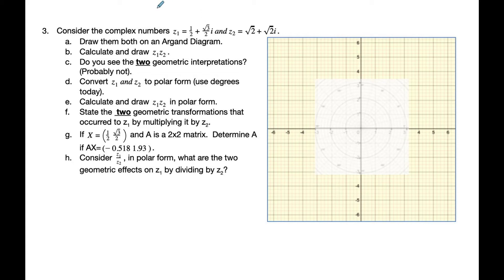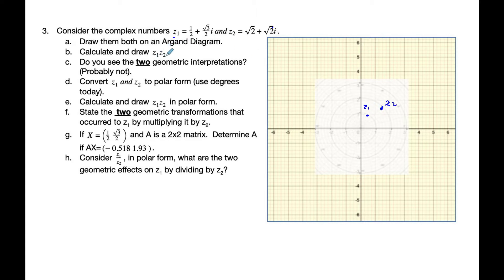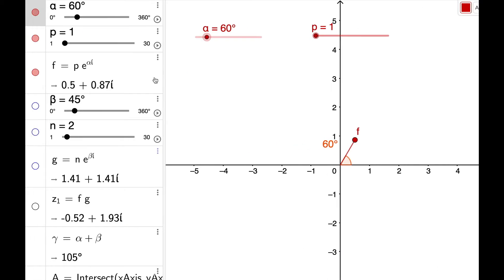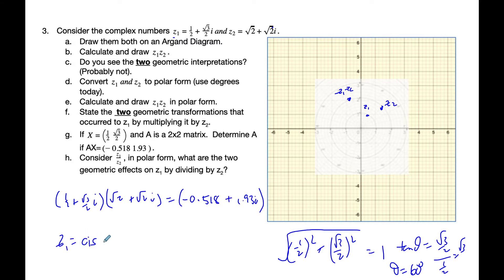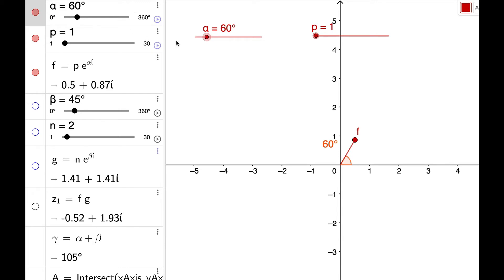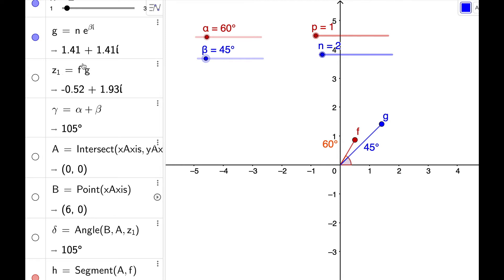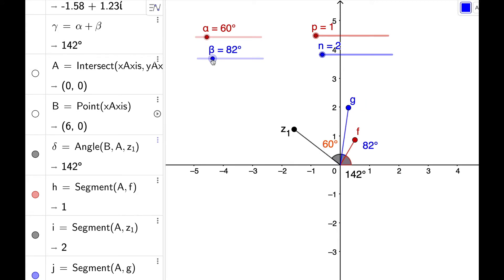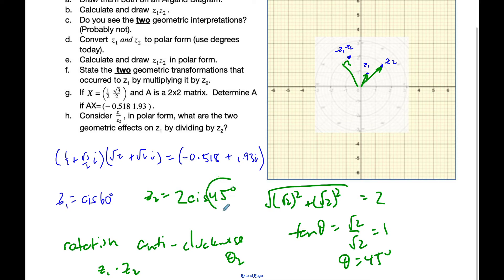IB MAI HL - 08.04.1 Geometric interpretation - multiplication and division Complex Numbers